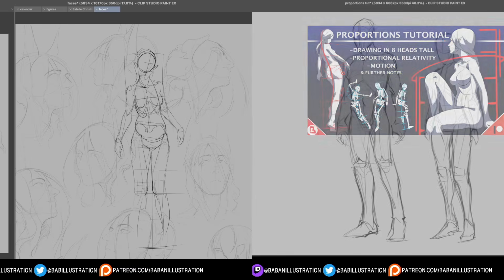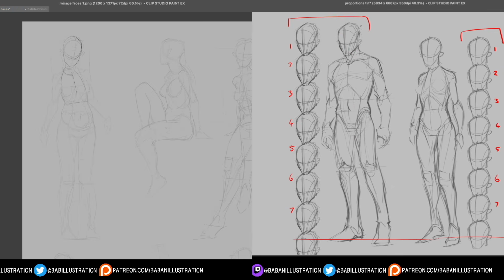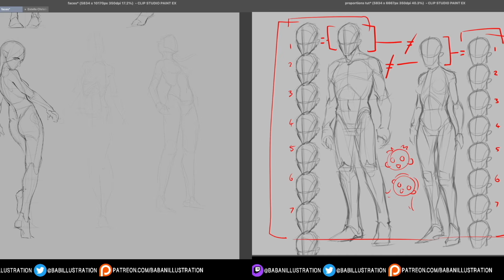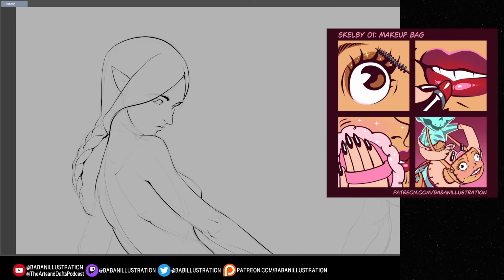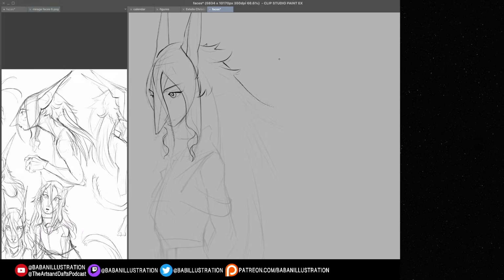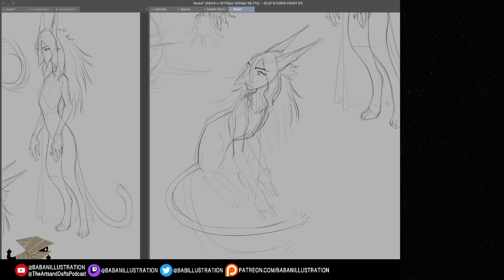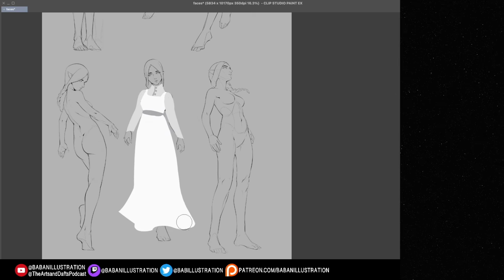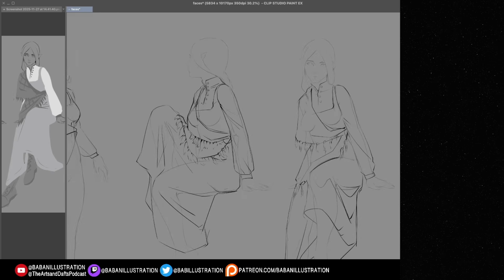Why Use Head Heights To Measure Figures? A Short Tutorial On Proportions And Relativity.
COMMISSION INFO: babanillustrationcommissions.carrd.co
LINKS: babanillustration.carrd.co

0:00 Intro
0:18 Why We Measure in Head Heights
1:27 Differences and Relativity of Size
5:27 Sketching Figures
8:27 Sphinx/Goblin Figures
12:02 Fairy Sketching
13:41 Costume Design on these Figures